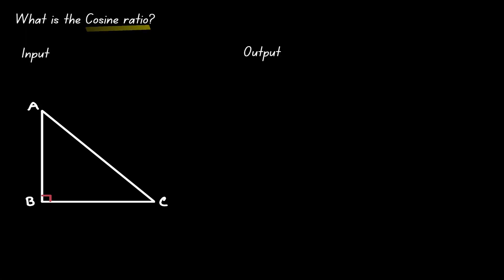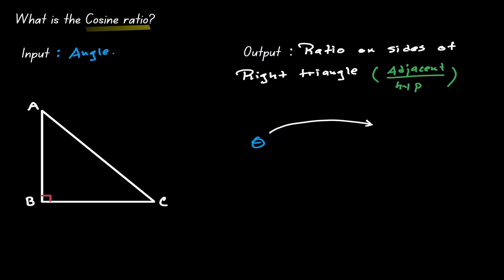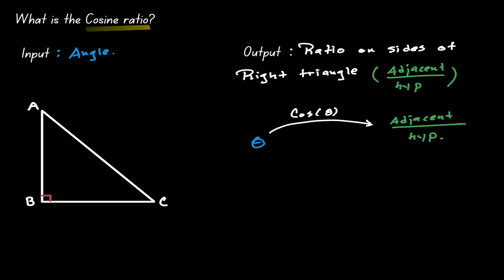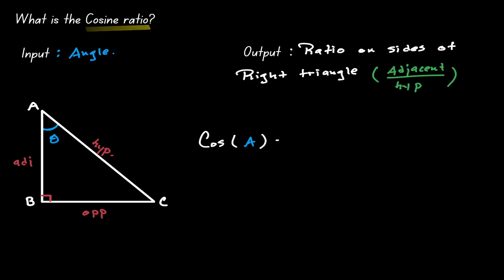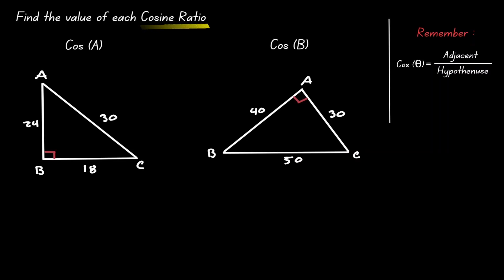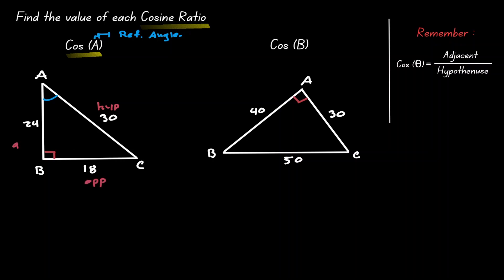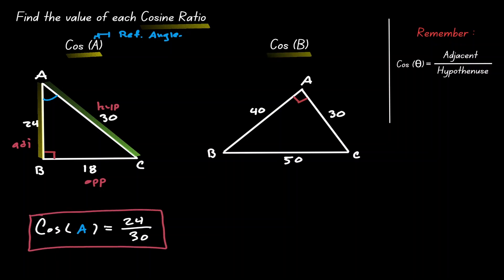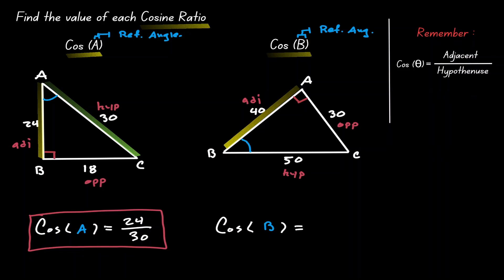The Cosine Ratio - Intro to Trig (Explanation and Examples)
The Cosine Ratio is a lesson that will teach you how to use the sides of a right triangle. The cosine ratio is a ratio between adjacent and hypotenuse. Cosine can be seen as a function where the input is an angle and the output is a ratio. At the end of this lesson, you should be able to define and use the cosine ratio in any trig problem.

⏰Timestamps⏰
0:00 Introduction
0:03 Cosine Ratio as a Function
1:36 Finding the Cosine Ratio of an Angle
2:26 Finding the Cosine Ratio of an Angle